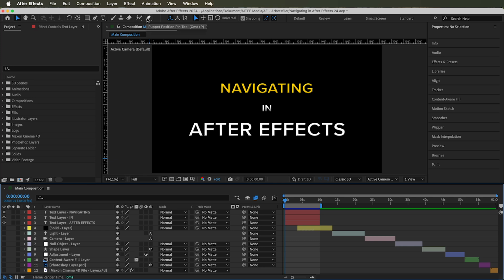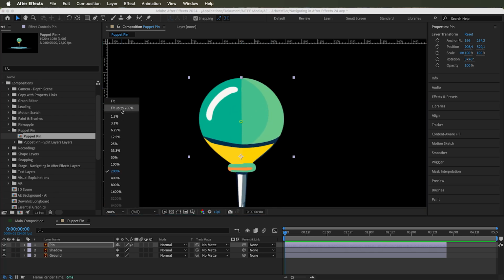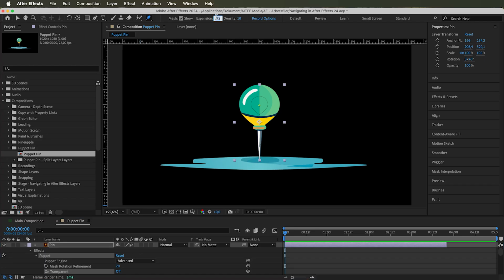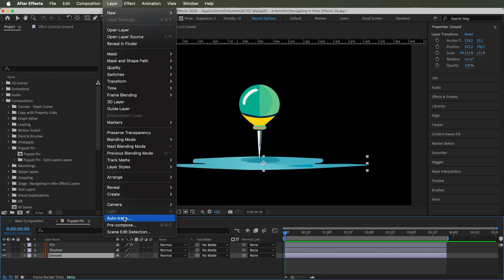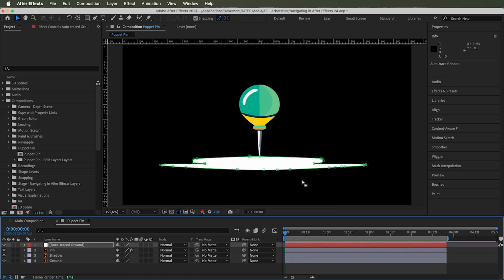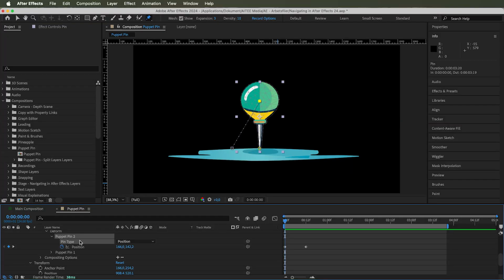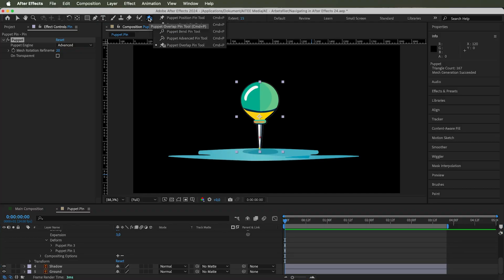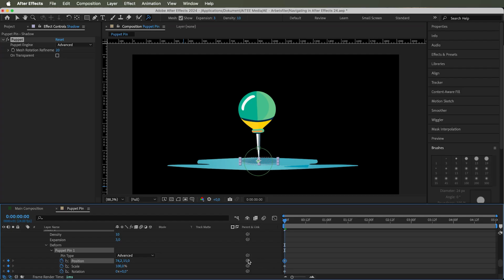After Effects Puppet Pin Tool (How It Really Works)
After Effects Puppet Pin Tool — mesh deformation, bend and starch pins, trace masks, and motion recording explained.

00:00 Puppet Pin Tool Overview
00:28 Adding Deform Pins & Creating Basic Movement
00:46 Understanding the Mesh (Show Mesh & Stability)
01:48 Puppet Engine: Advanced vs Legacy
02:21 Mesh Rotation Refinement Explained
03:10 Mesh Expansion & Transparent Option
03:47 Mesh Density (Detail vs Performance)
04:38 Auto-Traced Shapes & Automatic Outline Creation
05:13 Trace Mask Settings (Alpha, Blur, Tolerance, Threshold)
07:00 Applying Mask Reference to Puppet Mesh
07:52 Deform Pins & Keyframes
08:55 Starch Pin vs Bend Pin Explained
09:40 Advanced Pin Controls (Rotate & Scale Behavior)
10:20 Puppet Overlap Pin Tool
10:58 Recording Puppet Pin Movement
11:36 Smoothing & Drop Deformation
12:01 Show Mesh While Recording
12:17 Animation Example
12:22 Puppet Pin Animation (Final Adjustments)